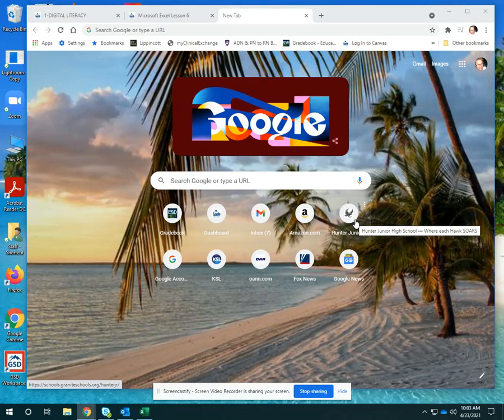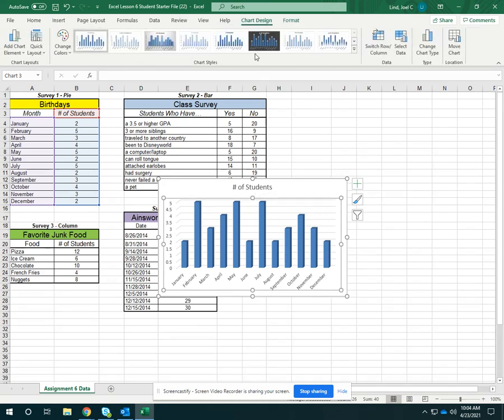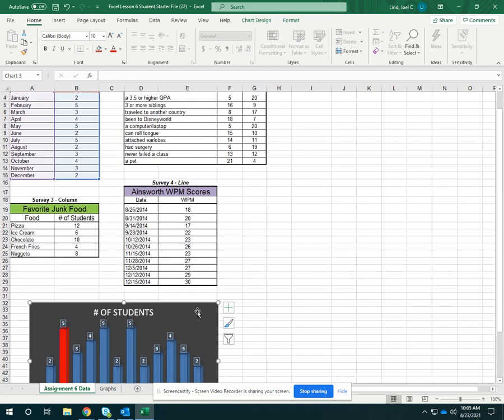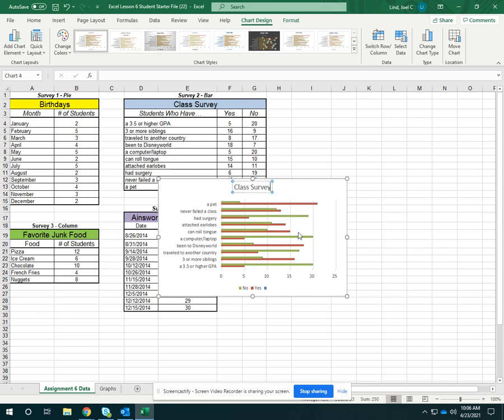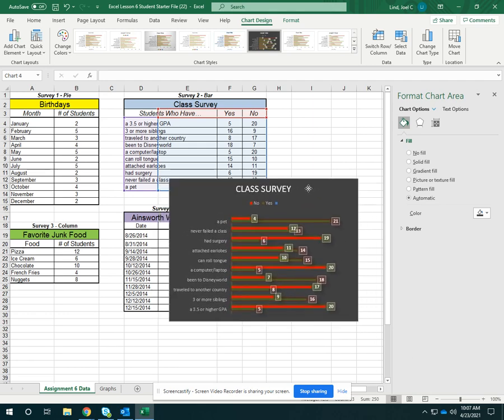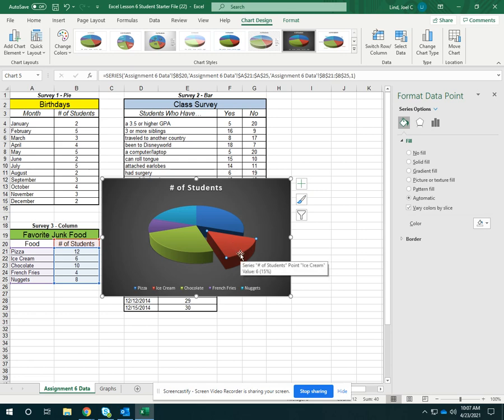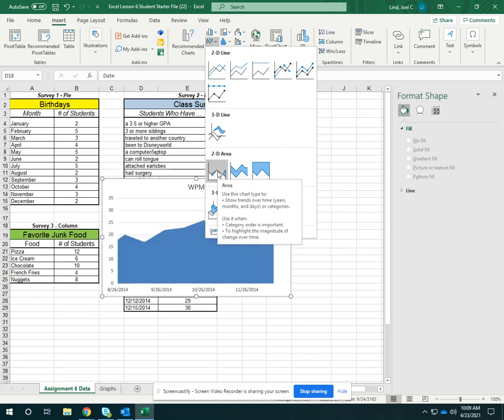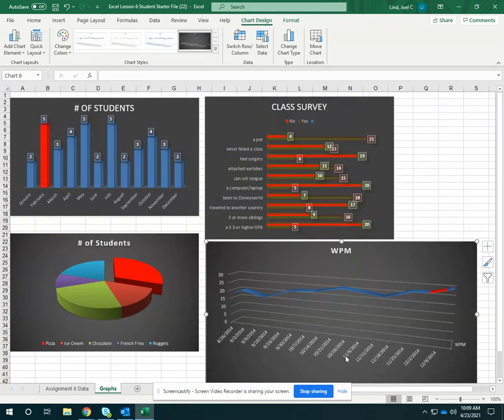Excel Lesson 6